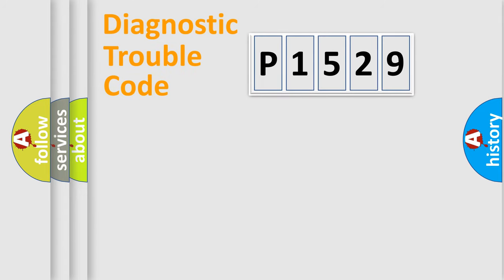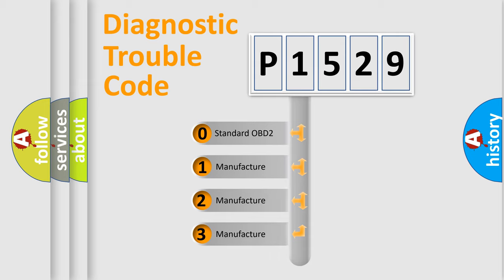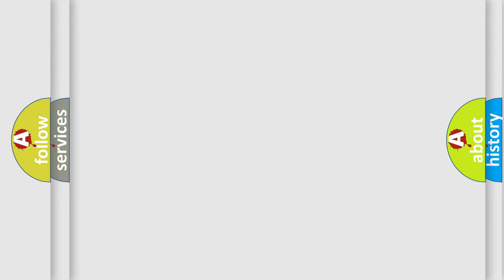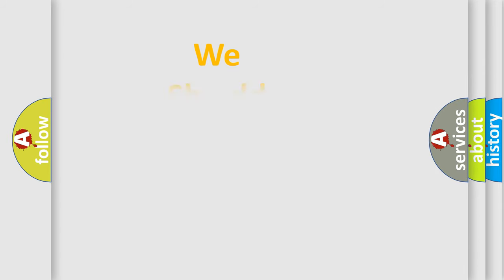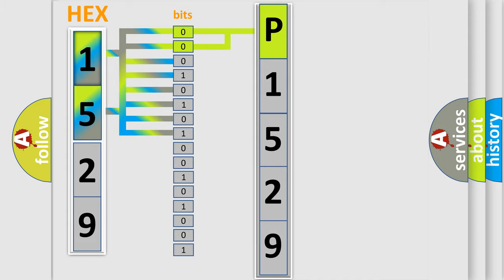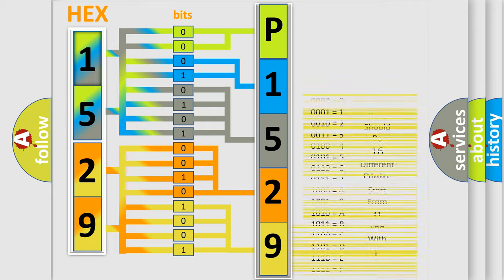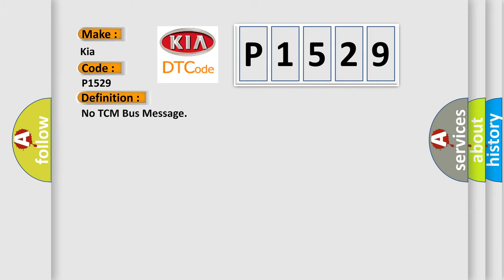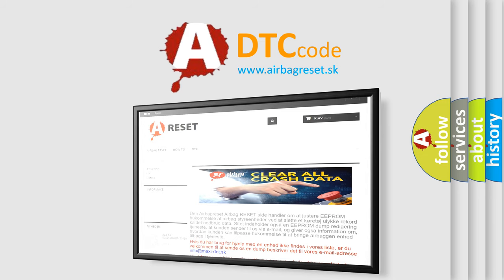DTC KIA P1529 Short Explanation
Contents:
0:21 Basic DTC analysis according to OBD2 protocol standard.
1:48 Insight into programming
2:58 A diagnostically understandable description of the Diagnostic Trouble Code
3:05 Basic error definition

Make:
Kia
Code:
P1529
Definition:
No TCM Bus Message
Cause: